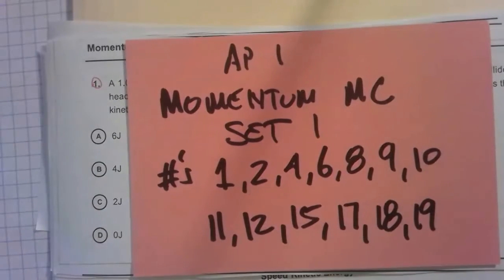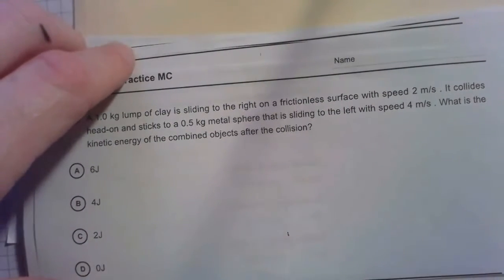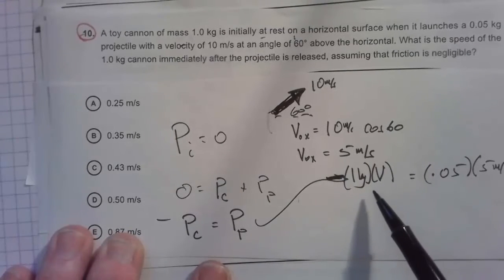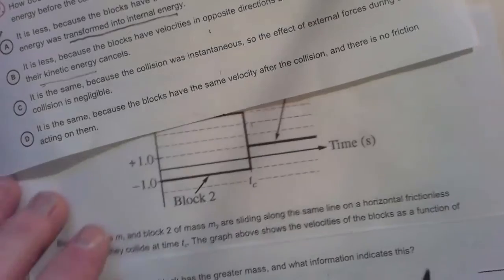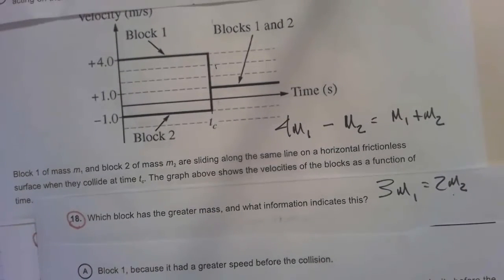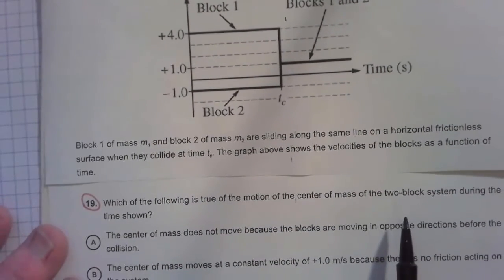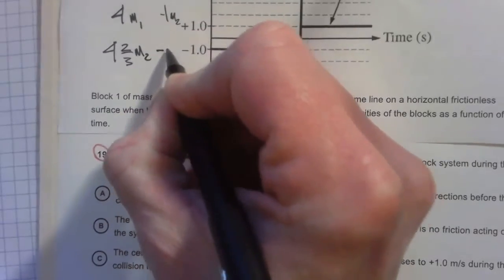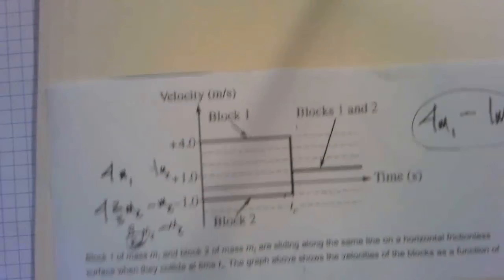Momentum MC 2 # 1,2,4,6,8,9,10,11,12,15,17,18,19 Explained